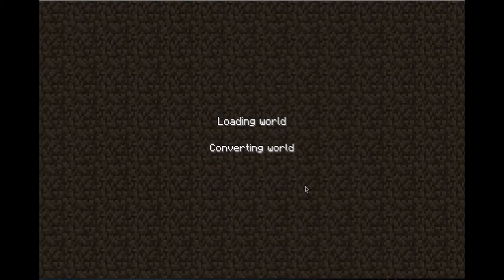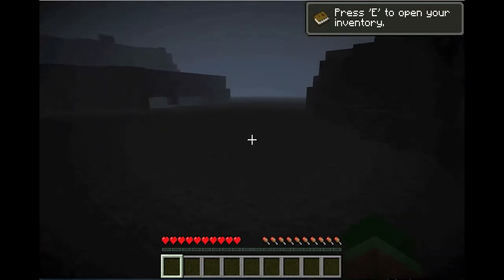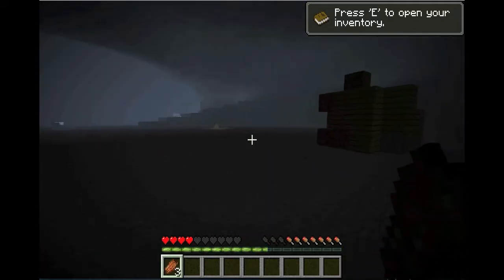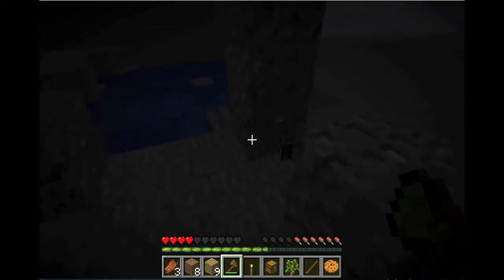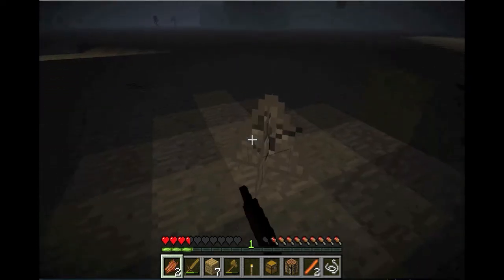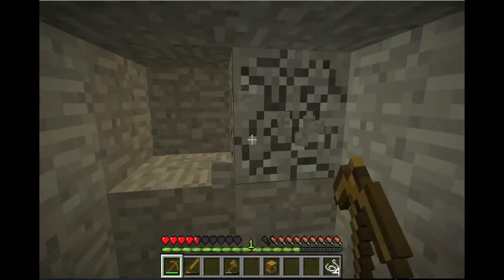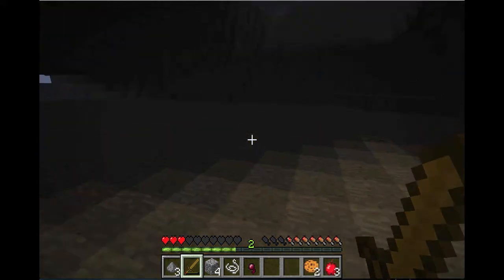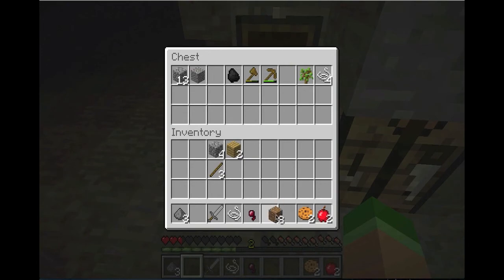Let's play Minecraft FOR REAL -Episode 01- It's all in a cave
Here is my first video of a let's play that I will actually continue. In this let's play I use the Cave gen mod and here is a link to it: